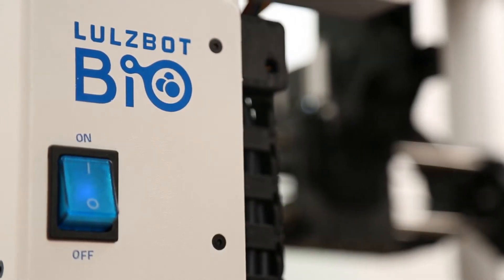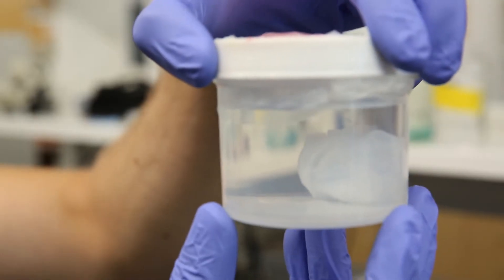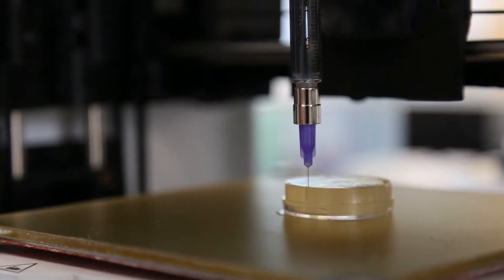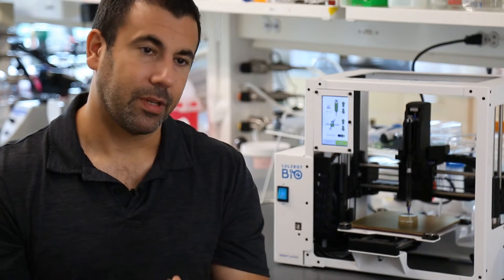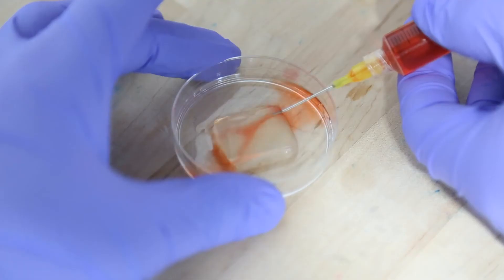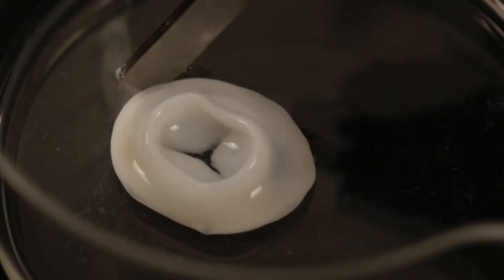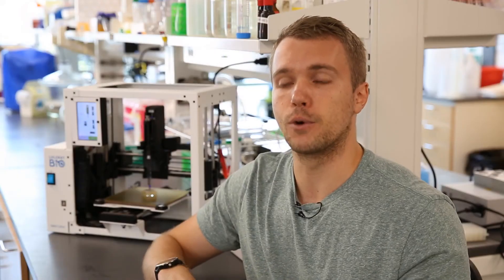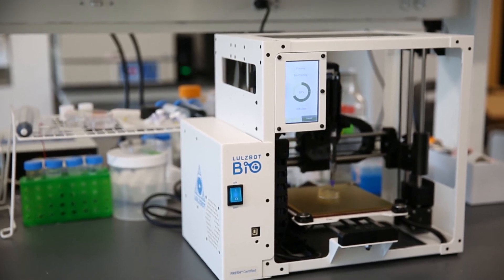LulzBot Bio - Overview of Lulzbot's New FRESH Certified Open Source Bio-Printer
The LulzBot Bio is a FRESH certified bioprinter ready for use with bioinks, unmodified collagen, and other soft materials for pharmaceutical/cosmetic testing, tissue engineering, and regenerative medicine.

Check out this video for an overview of what this exciting new bio-printer has to offer.